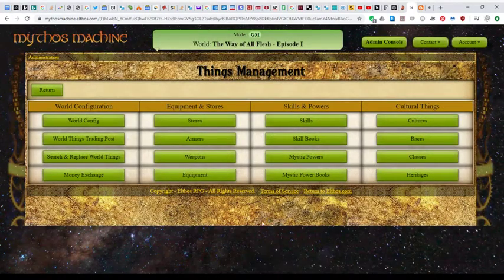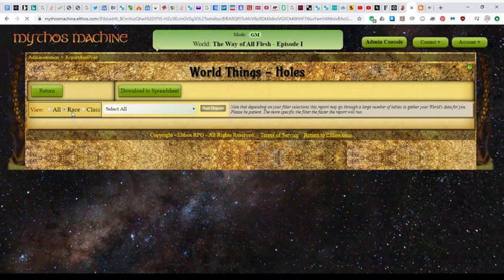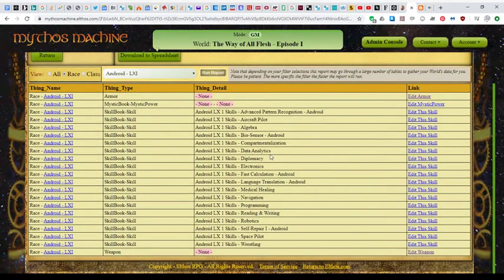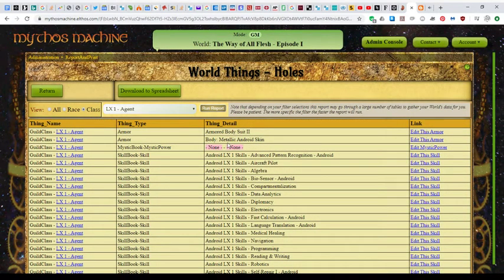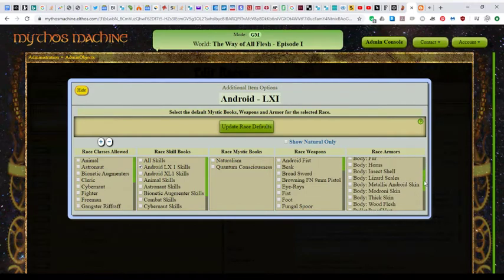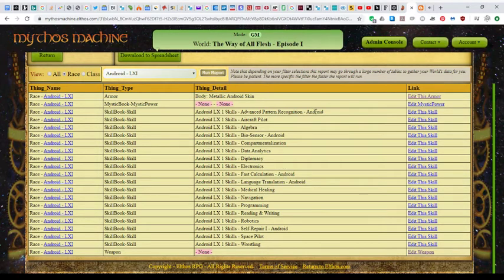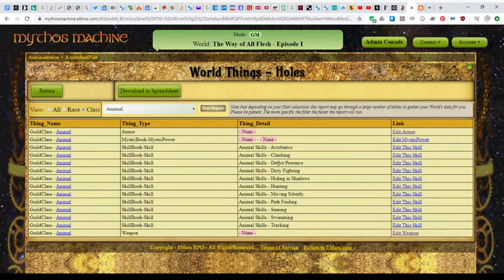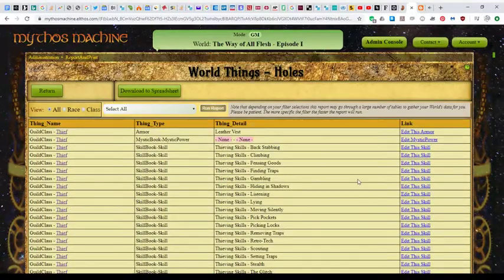Mythos Machine Demo - The World Things Holes Report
How I use the Elthos RPG - Mythos Machine to create my own Worlds, and in particular how I use the World Things Holes Report to help me ensure that my World is well designed and has everything it needs. Good stuff.

If you're interested in learning more about the Elthos Project you can find out more